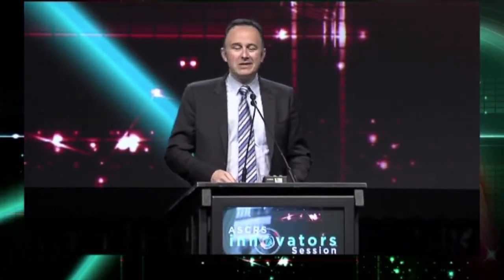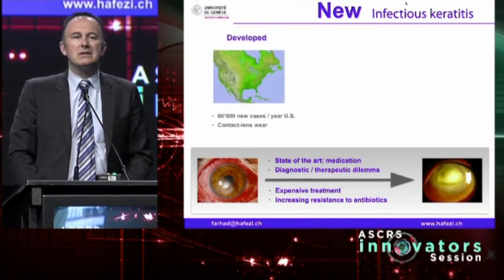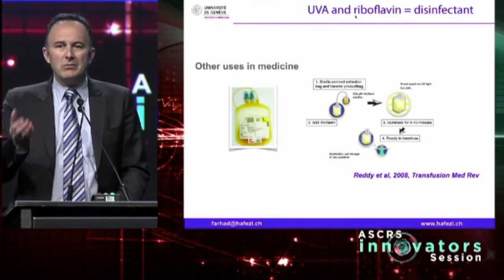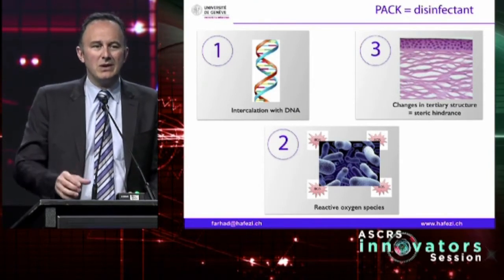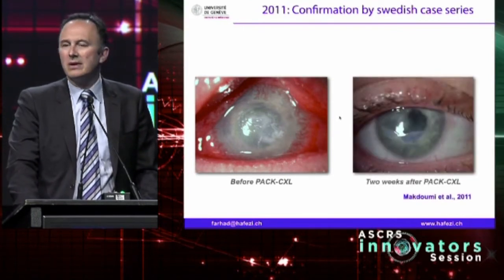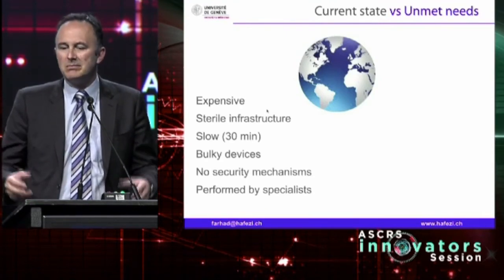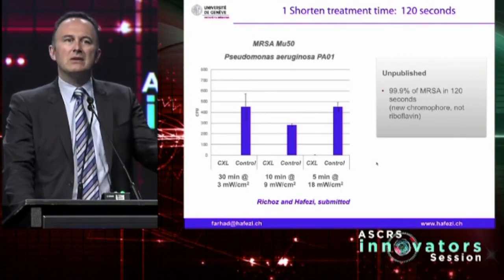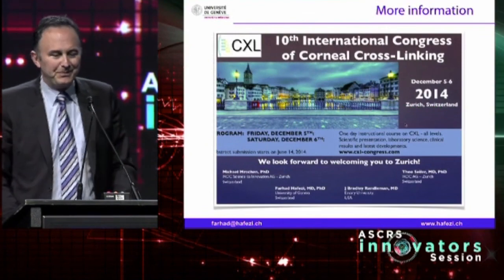ASCRS 2014 Innovators Session on PACK-CXL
Talk given by Farhad Hafezi, Switzerland, at the ASCRS Innovators Session: the potential of PACK-CXL for the treatment of corneal ulcers